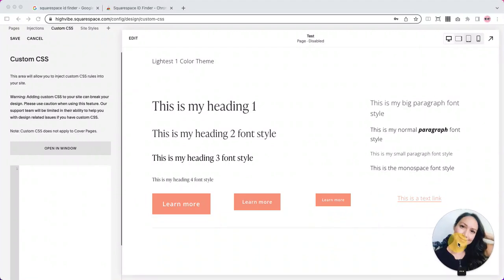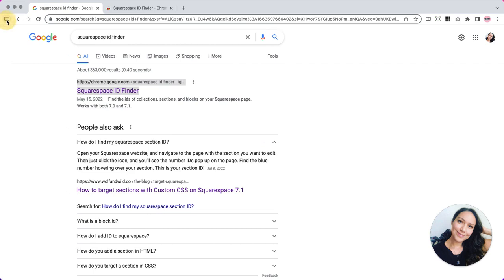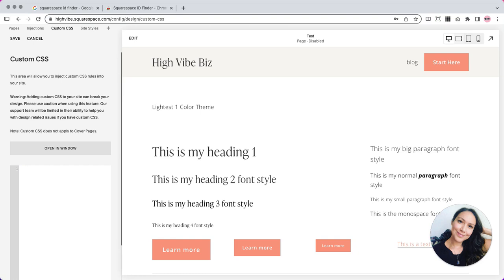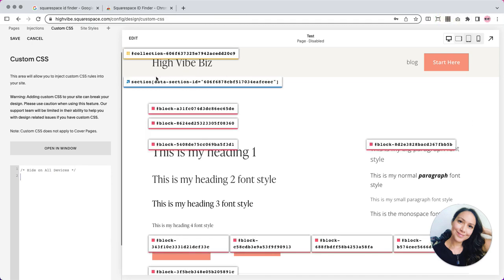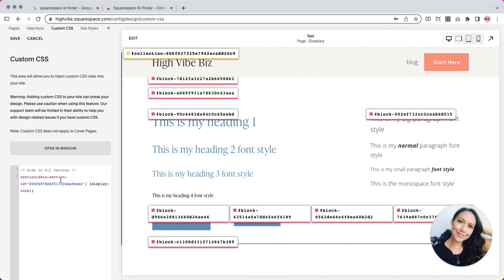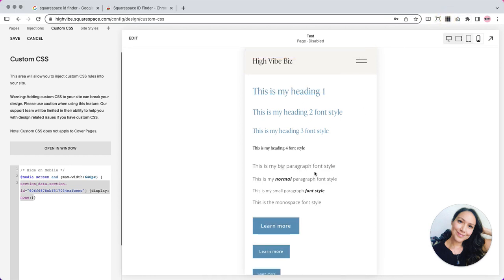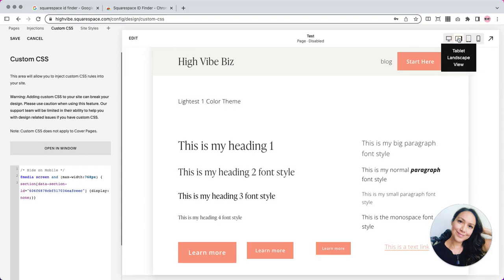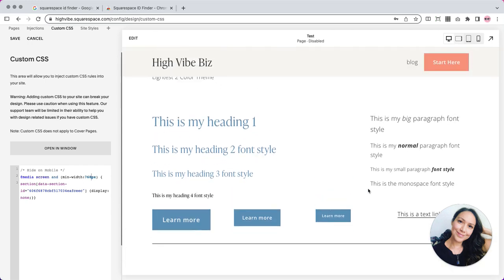How to Hide Sections on Squarespace 7 1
In this tutorial, we will walk you through how to hide sections on every device in Squarespace 7.1. To get the codes visit my